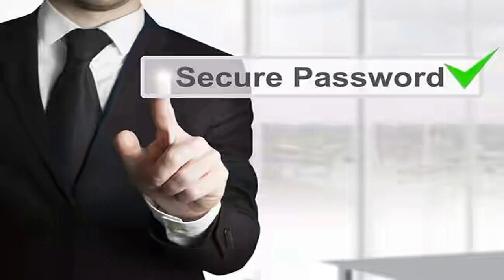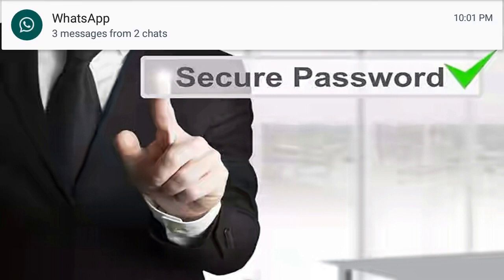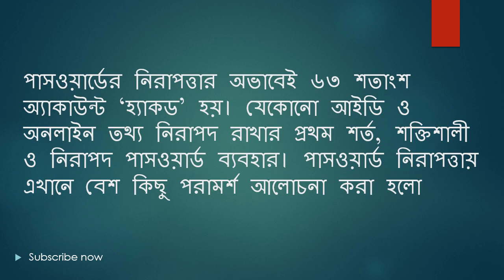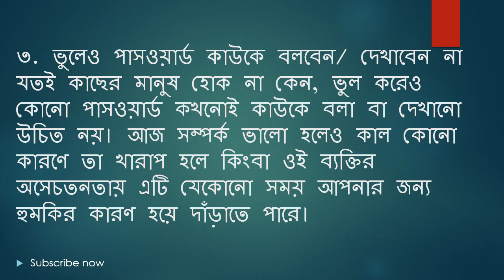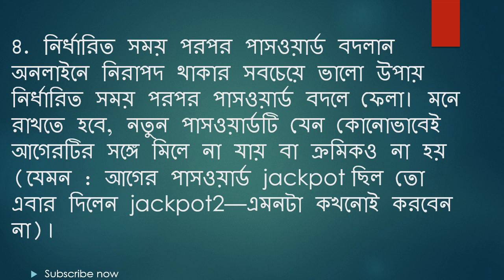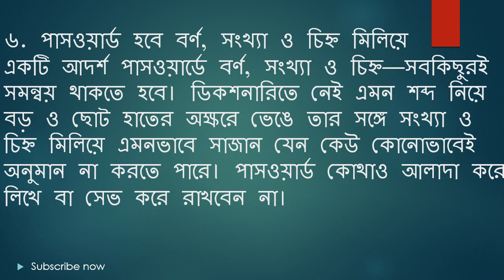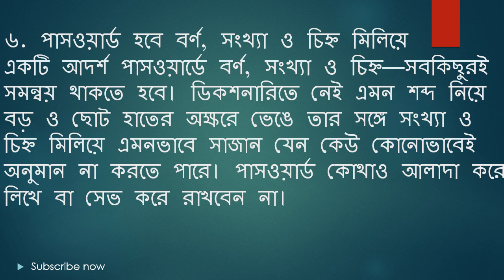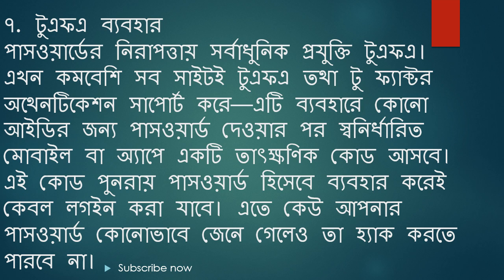পাসওয়ার্ড নিরাপত্তায় সাত টিপস। পাসওয়ার্ডের নিরাপত্তায় সর্বাধুনিক প্রযুক্তি। কাজে লাগবে ১০০%